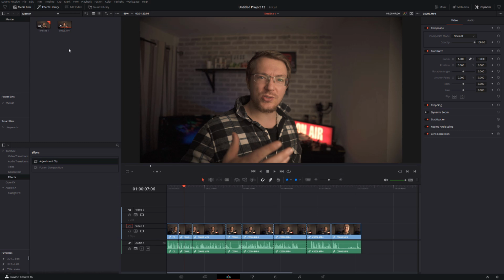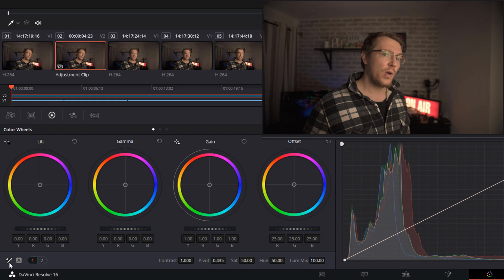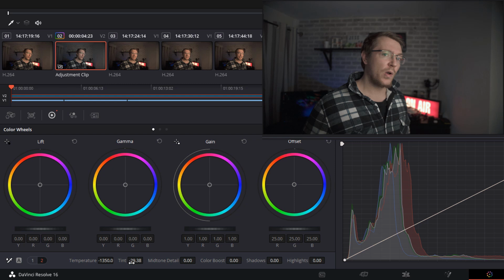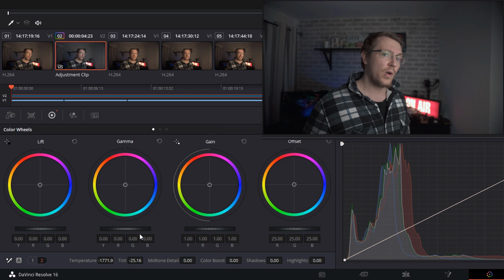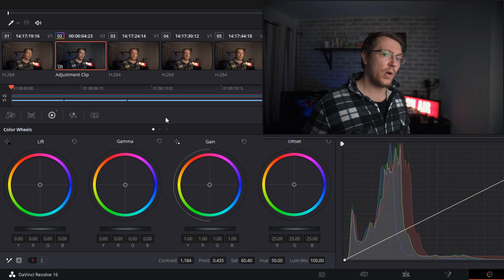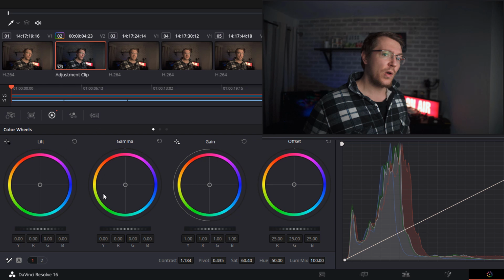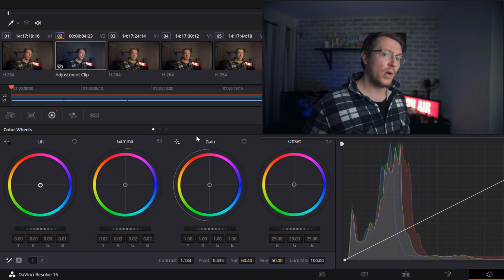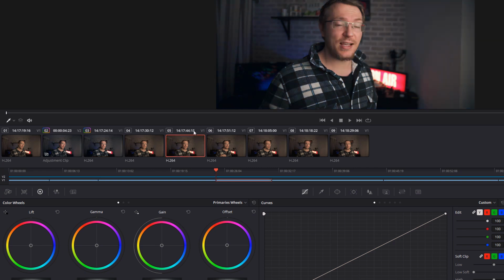Fix White Balance, add Contrast, Orange and Teal plus more - 5 Minute Friday #33